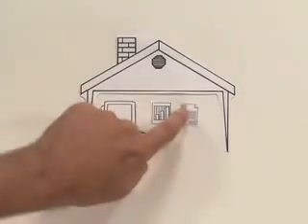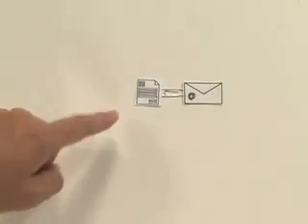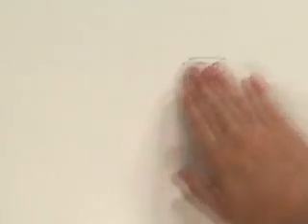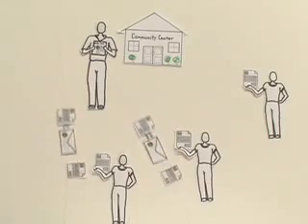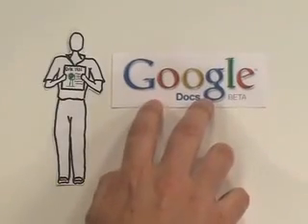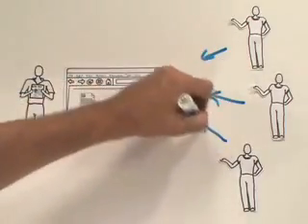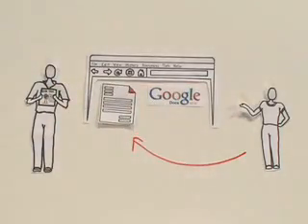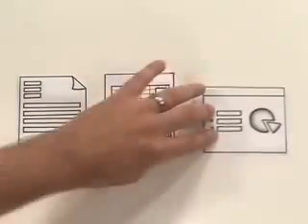Google Docs Made Easy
How To Use Google Docs